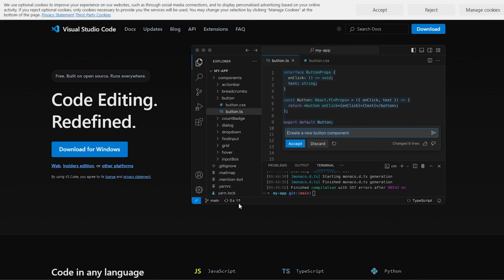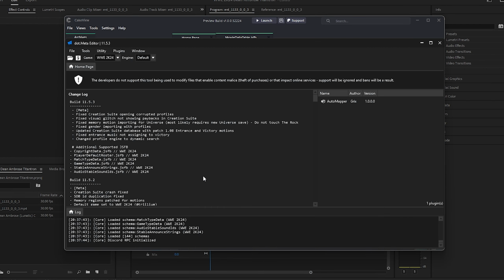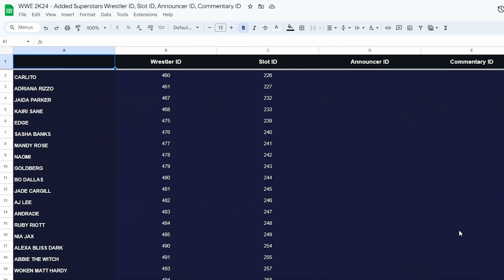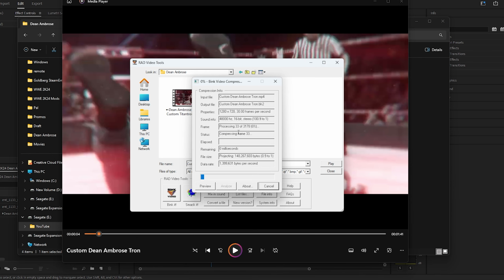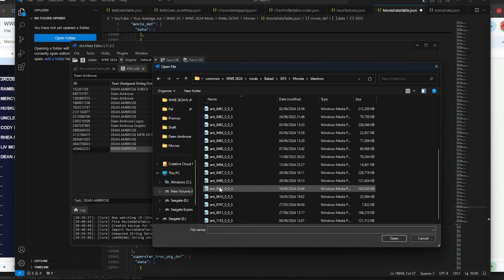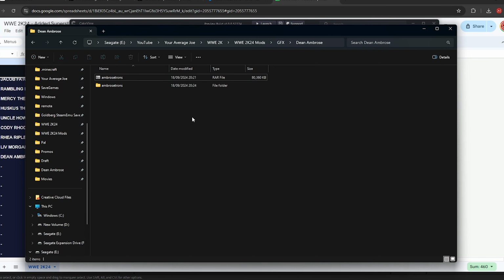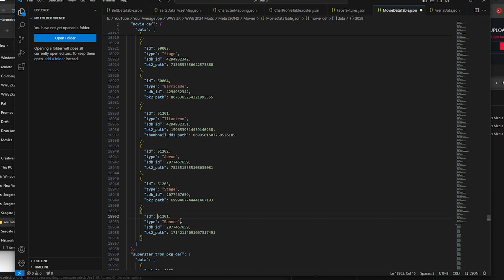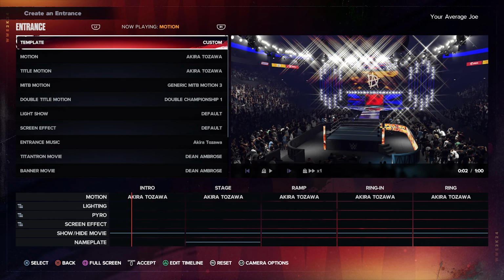The ULTIMATE Modding Tutorial for GFX | WWE 2K24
Welcome to this WWE 2K24 tutorial.

In this tutorial I will teach you how to create your very own custom titantron using any video you wish, as well as how to install GFX mods & finally, I will be teaching you the basics of Meta, visual studio code, cakeview.

TIMESTAMPS:
00:00 - 00:28 - INTRO
00:28 - 01:16 - REQUIREMENTS
01:17 - 02:42 - FOLDER SET UP
02:43 - 04:08 - EXTRACTING GAME FILES (JSFBs)
04:09 - 05:41 - EXPORTING TO JSON
05:42 - 06:53 - JSON vs JSFBs
06:54 - 07:58 - CHECK THAT META IS WATCHING
07:58 - 10:06 - UNUSED SLOTS
10:07 - 19:51 - CREATING A CUSTOM TITANTRON
19:52 - 28:43 - INSTALLING GFX MODS